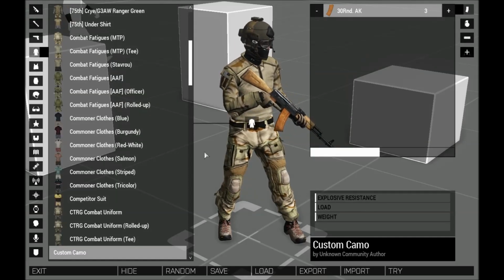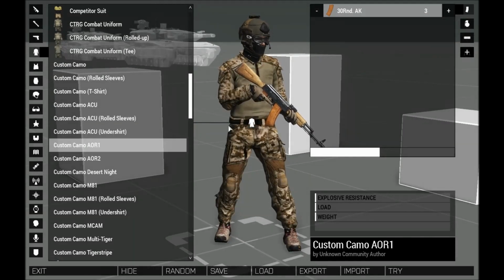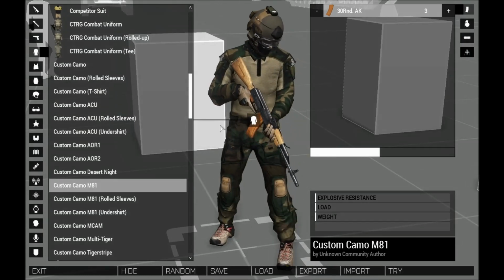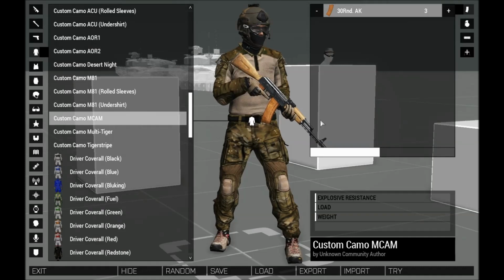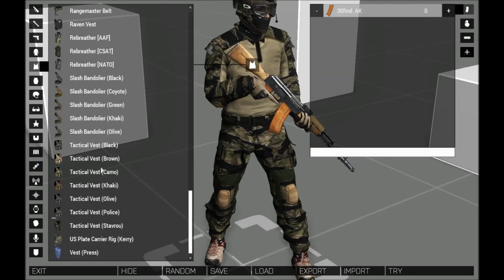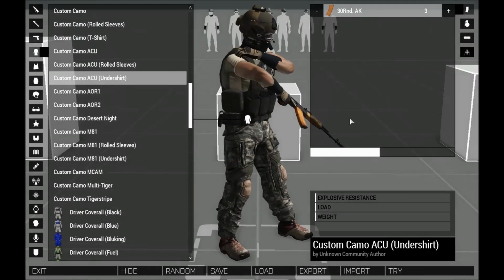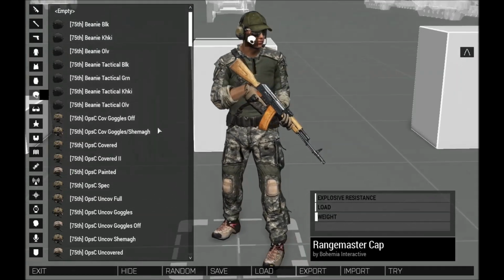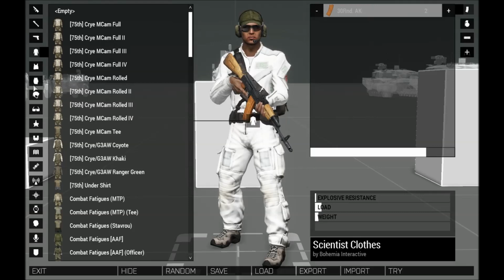Still Recruiting for Arma 3!!!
Music